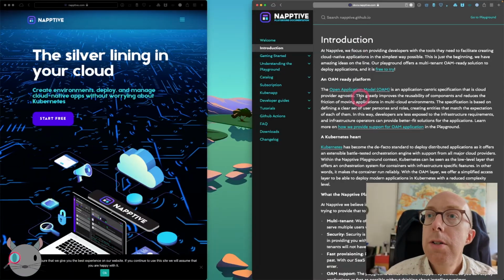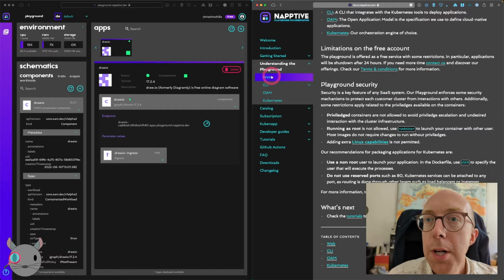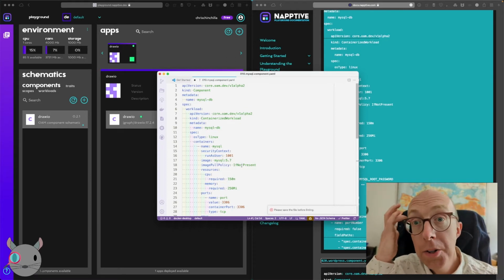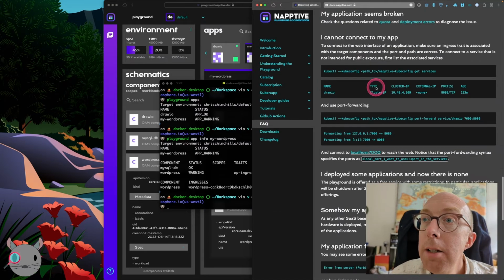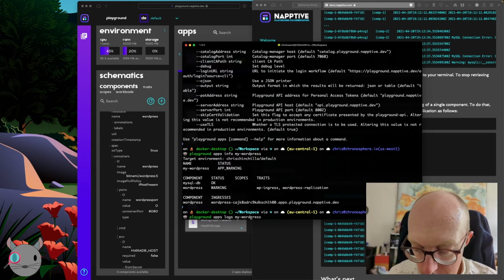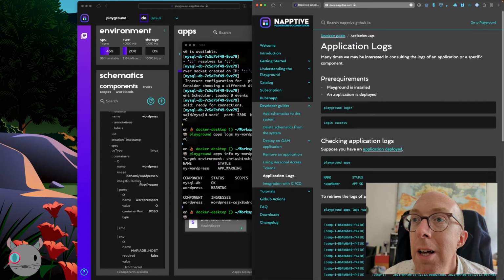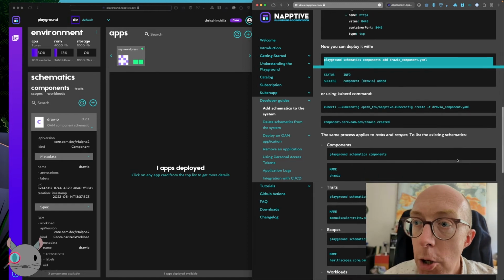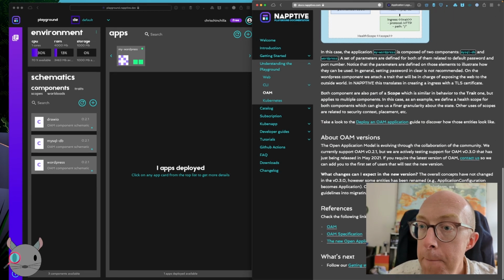Simple cloud environments with Napptive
Napptive promises to make it easier to create cloud environments, deploy, and manage cloud-native apps without worrying about Kubernetes. Is it  really that easy?